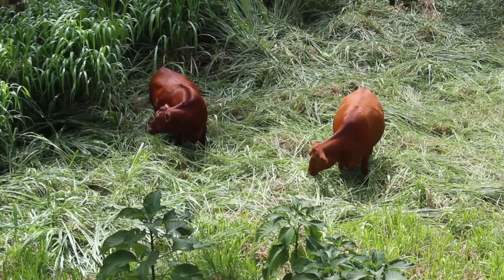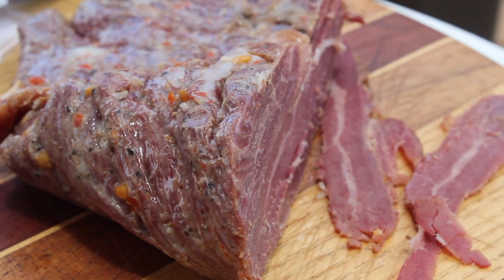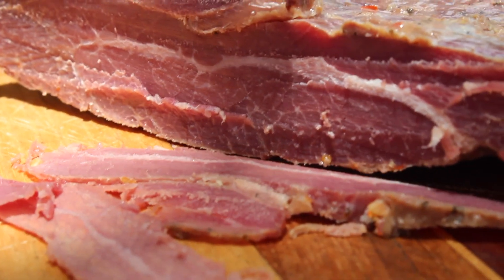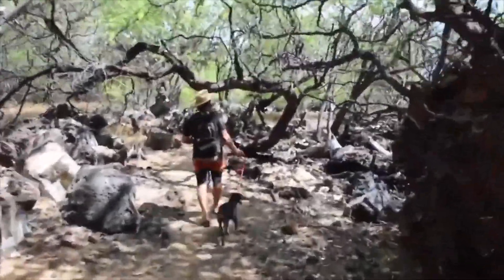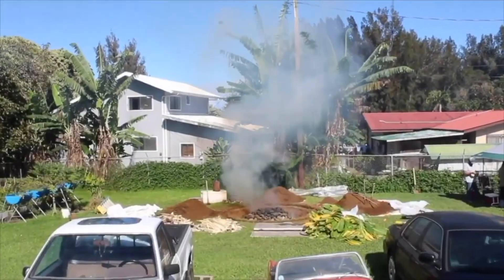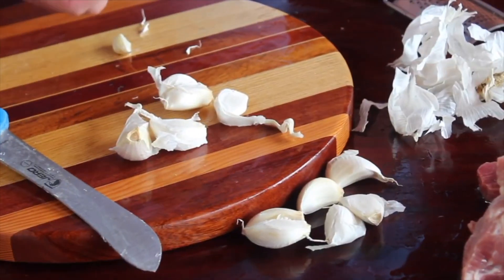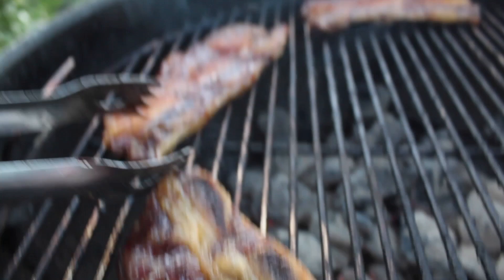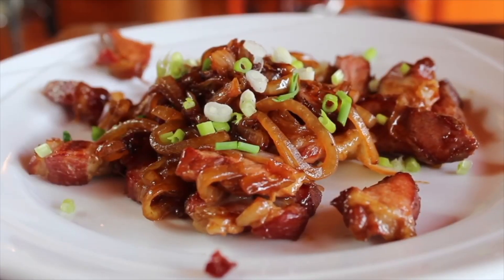PIPIKAULA: Hawaiian Style "Beef Rope" | Eat And Be Eaten HAWAII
Pipikaula is a partially dried, salted beef pūpū made from flank steak or bone-in short ribs.  Paniolo used to dry strips of beef, like rope, in the sun and use for snack.  We show you the two styles of pipikaula and the marinade for soak 'em.  We also use a smokehouse to dry out the short ribs.